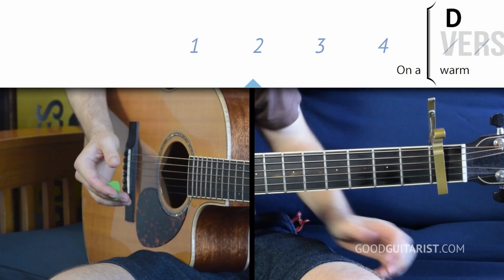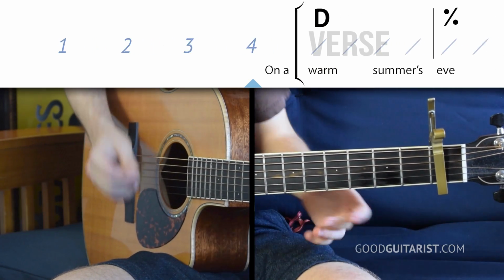How To Play “The Gambler” by Kenny Rogers | Easy 3-Chord Song w/ Lyrics + Strumming & TAB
Learn how to play “The Gambler” by Kenny Rogers. This easy 3-chord song is ideal for absolute beginners. We will work on chord switching speed and accuracy, and adding the simple strumming pattern gradually, so you can perfect your fundamentals on guitar.

The chords are D, G and A, which are all quite basic. I find when a song uses just 3 chords it can be kind of confusing to remember the order, so please play along a few times to really cement this one into your brain. If you need extra help with the chords, check out our ebook (free to subscribers)

The strumming is pretty simple too, just pay attention to the root of each chord and you should have no problem. If you find the “root strum” to be a little too difficult (or if you’re still working on the chords) you can just play a downstroke instead.

In the future I’d like to make a video that goes over that really cool fingerpicked thing in the intro, so if you want to see that let me know and we can make that happen. Enjoy the lesson!